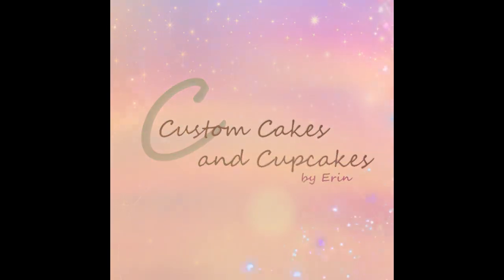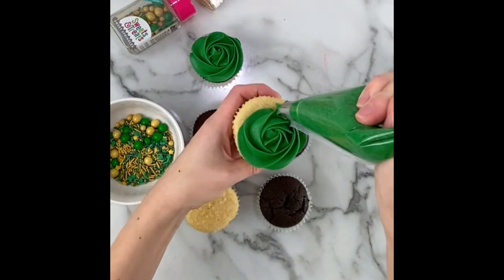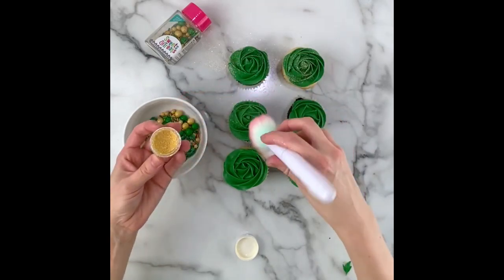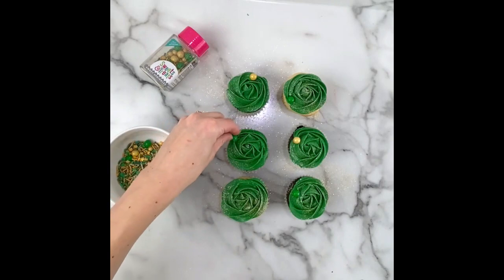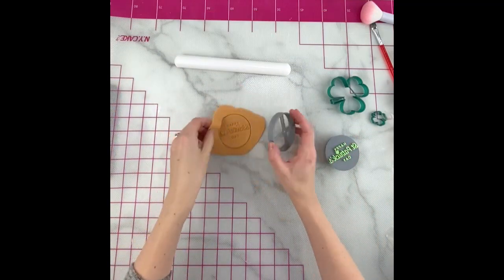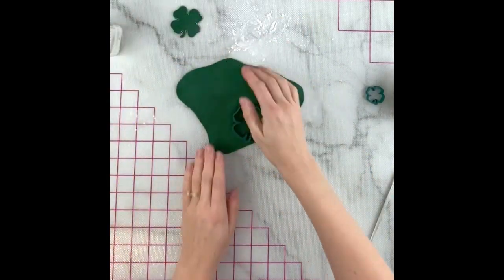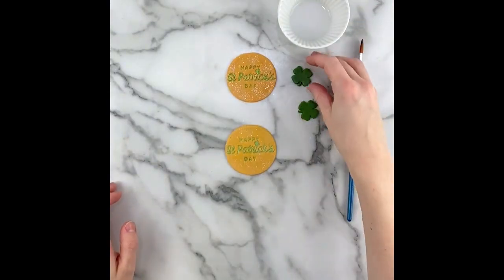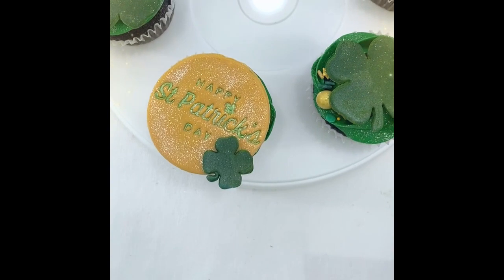St Patrick's Day Cupcakes Tutorial: How to Pipe Buttercream Rosette Swirls & Make Fondant Shamrocks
A simple cupcake piping design with sparkly fondant toppers in just a few simple steps can be tailored to any holiday, occasion, or color scheme!

The sprinkle mix is called Emerald Isle, and the Glamour and Emerald edible luxe glitter dusts are by @sweetsandtreats